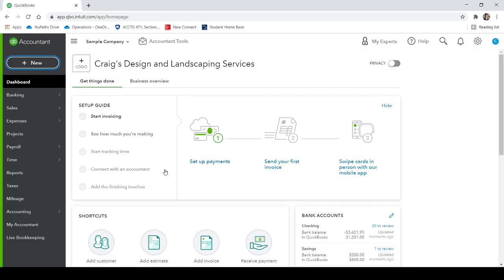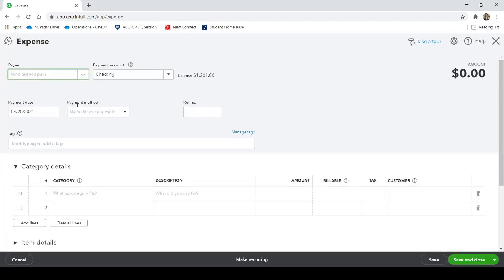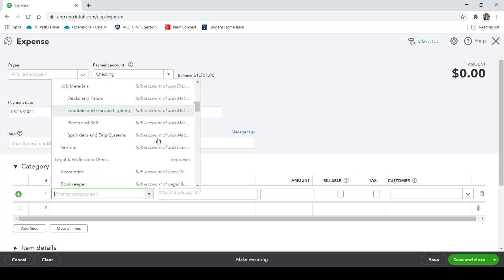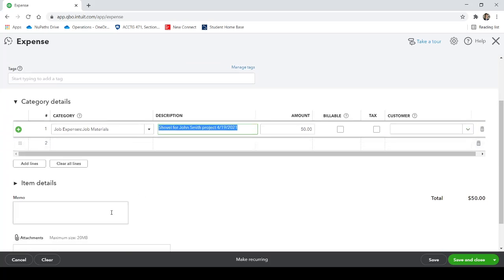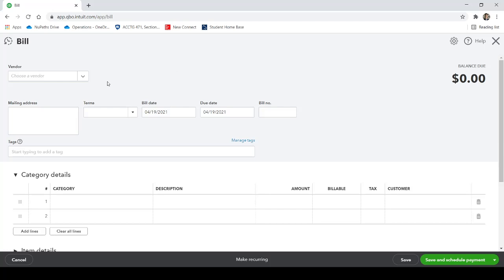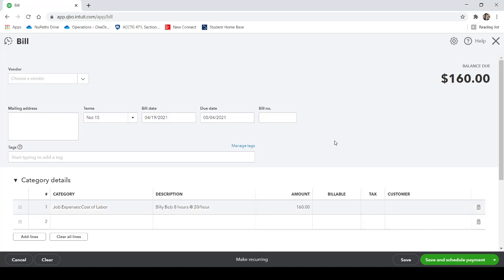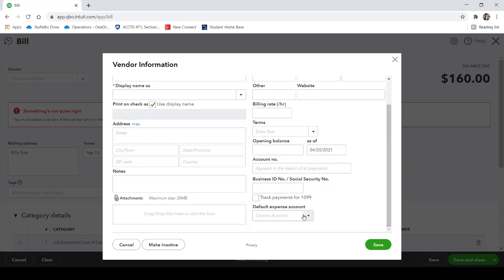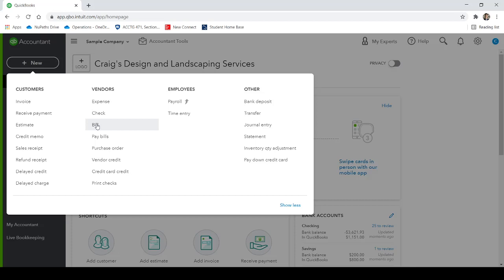QuickBooks Tutorial- Vendor Transactions- Expenses & Bills